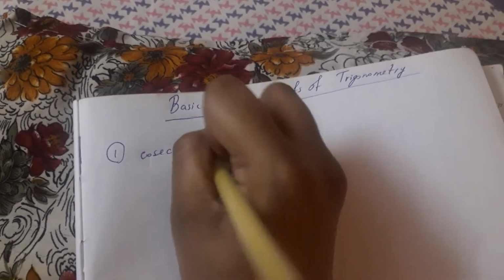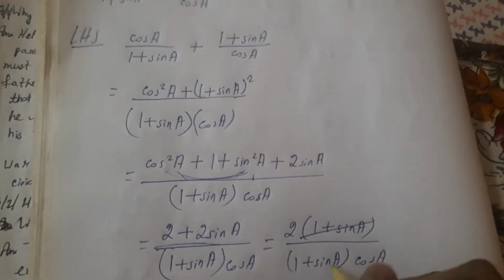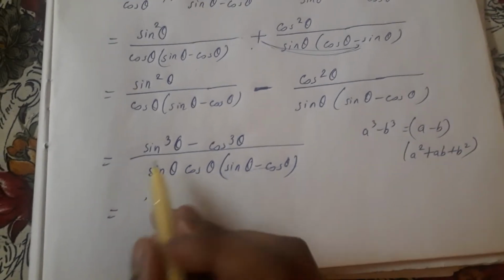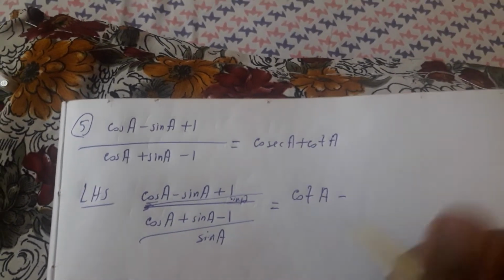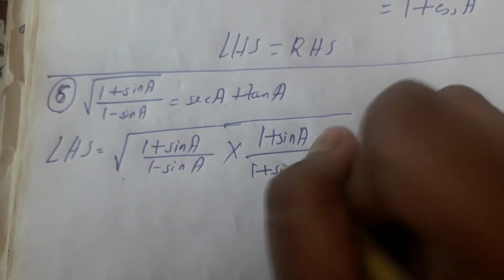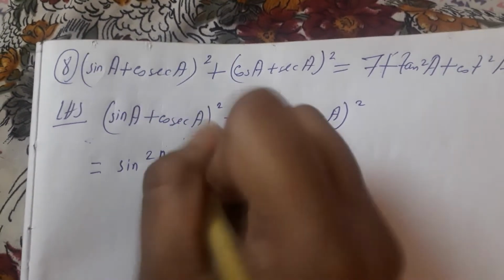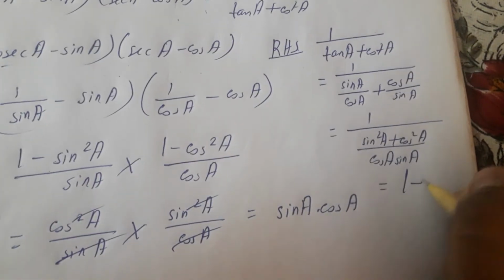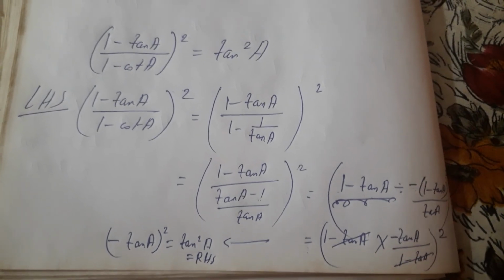CLASS X TRIGONOMETRY BASIC IMP. PROOFS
Hello students, today I'm going to solve 10 basic important proofs of  Trigonometry chapter , it's very simple once you get hang of the basics..
See the videos properly and Practice well and If u have any problem then plz write it in the comments.